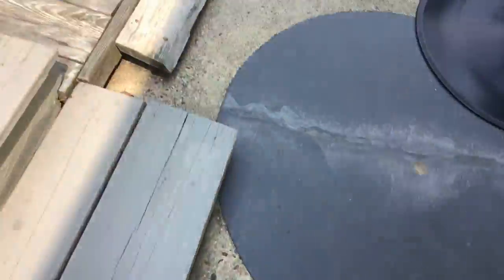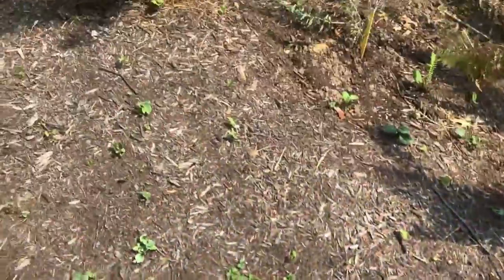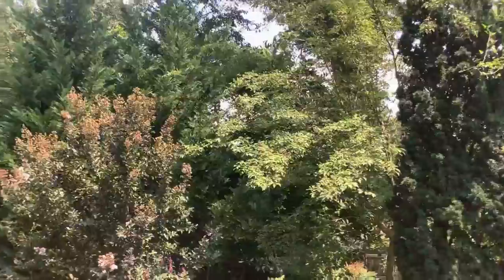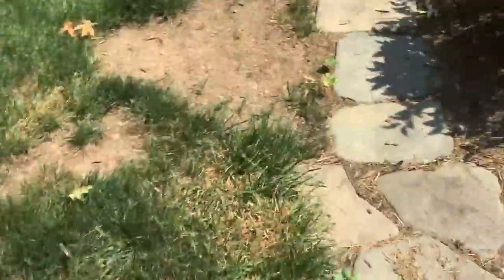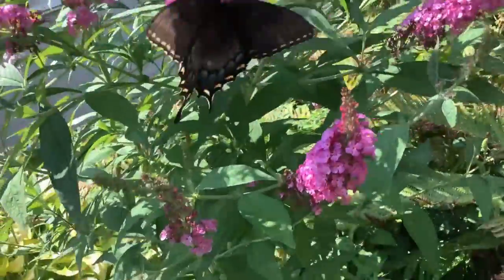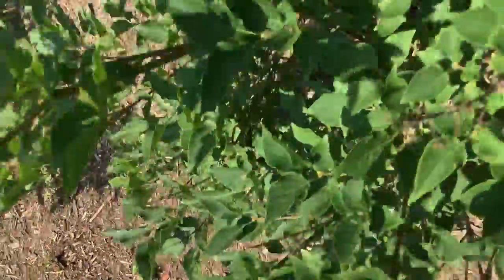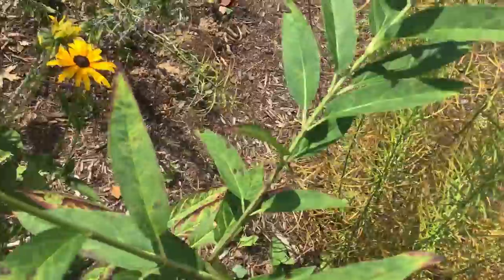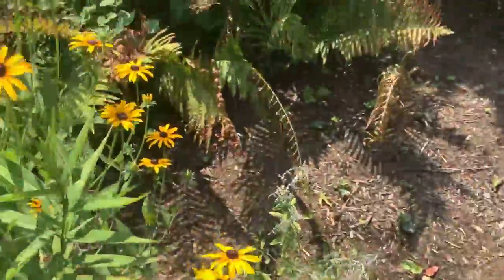Spicebush Swallowtail Butterfly on our Butterfly Bush!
hello. I’M BACK!